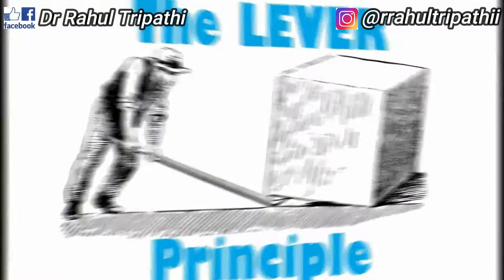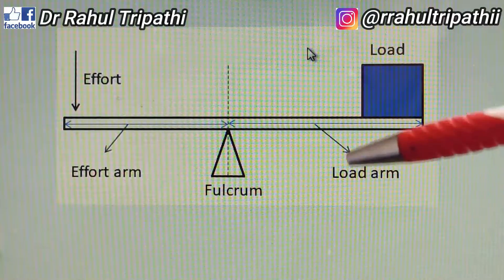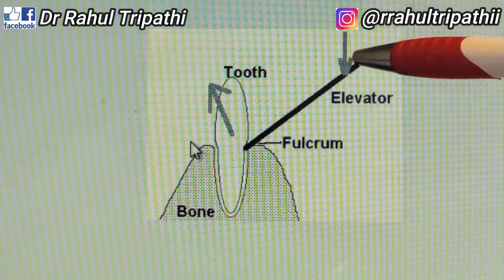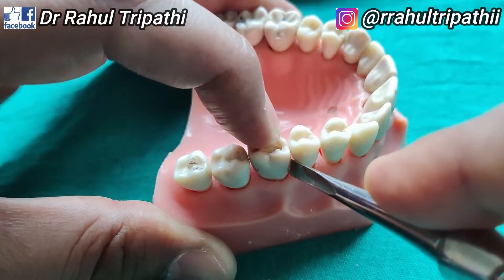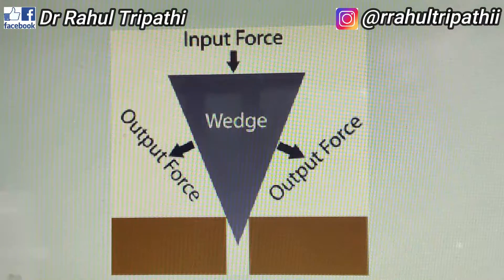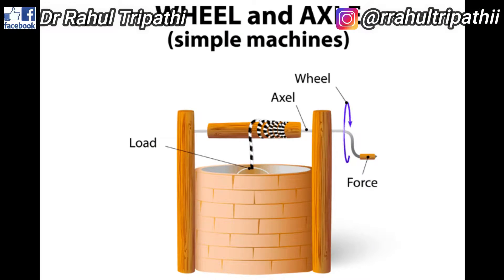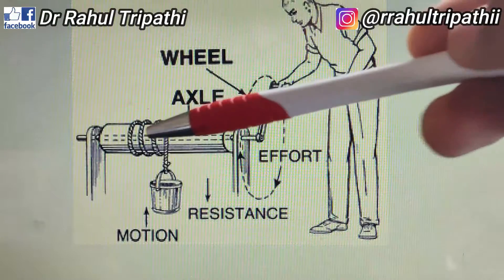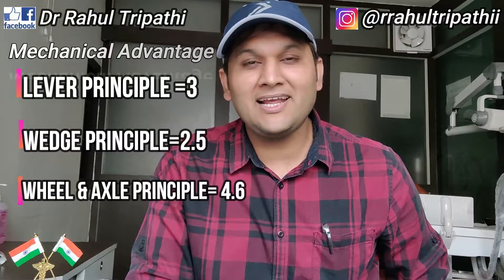Principle Of Dental Elevators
Dr Rahul Tripathi (BDS,MDS in Prosthodontics and Implantology)

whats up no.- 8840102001